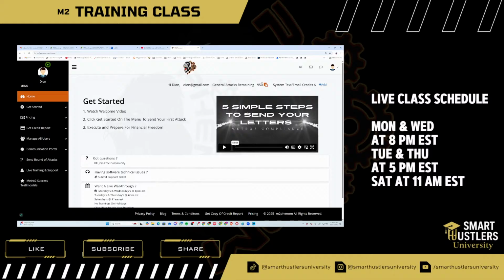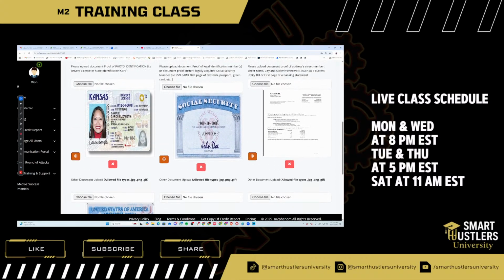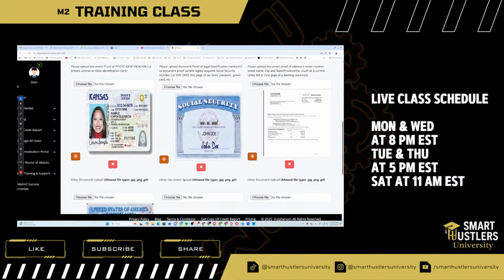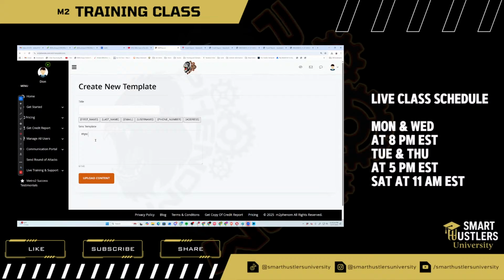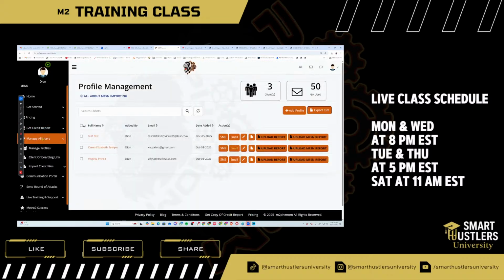Credit File Mistakes That Kill Your Approval Chances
Welcome to today’s LIVE Metro 2 Software Training, where we break down The Credit Formula and explain how credit really works behind the scenes.

This class is focused on education and clarity, not shortcuts or gimmicks. Ali walks through how credit data is structured, how the Metro 2® system plays a role, and why understanding the Credit Formula is critical before disputing, repairing, or applying for funding.

In this live session, you’ll learn:

What the Credit Formula actually is (and what it isn’t)
How lenders interpret credit data
Why Metro 2® accuracy matters
How small reporting details can impact approvals
How to think strategically before taking action on a credit file

This training is designed for people who want to understand credit the right way — whether you’re working on your own profile or helping clients.

👉 Watch the full replay and take notes. This foundation matters.

Resources & Links:
🎓 Smart Hustlers University